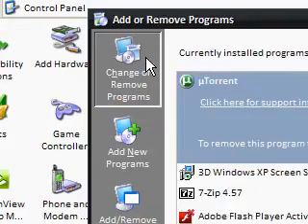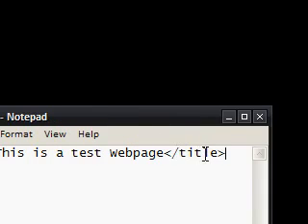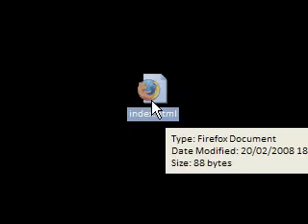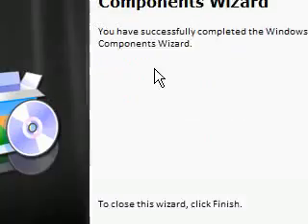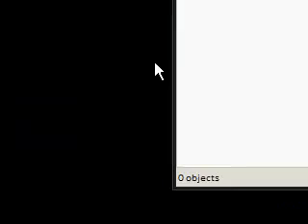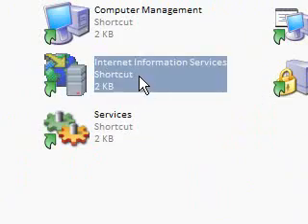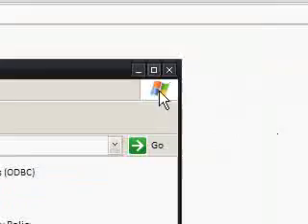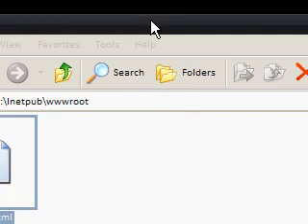Host Your Site For Free Turn Your PC into A Web Server IIS